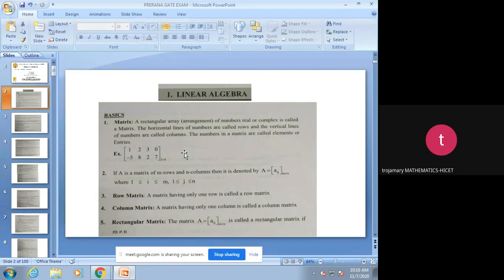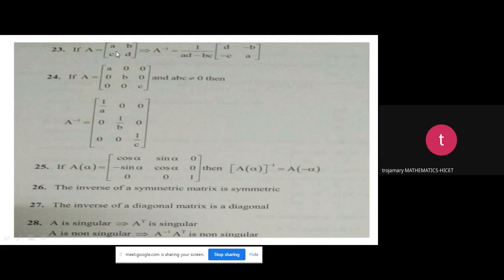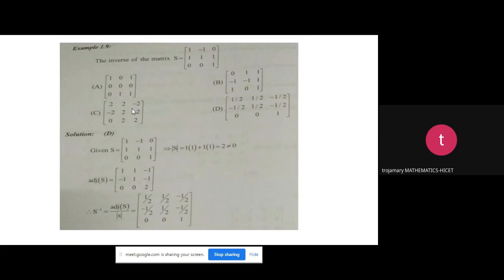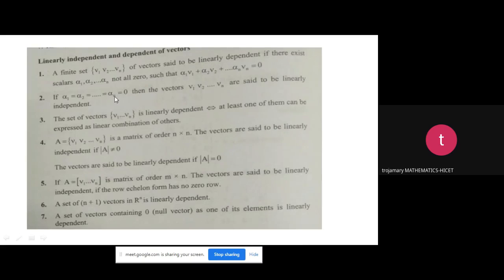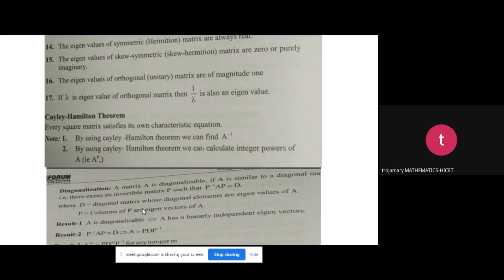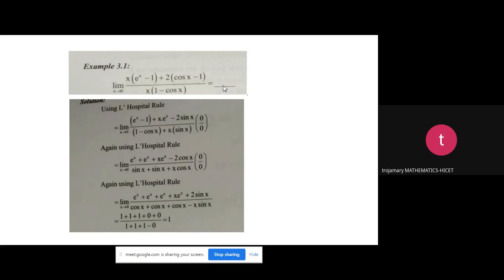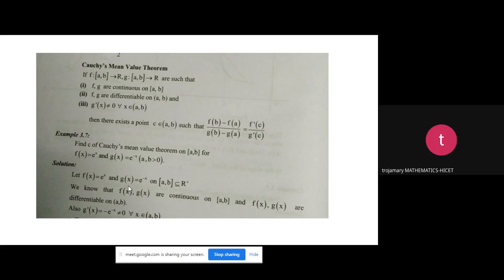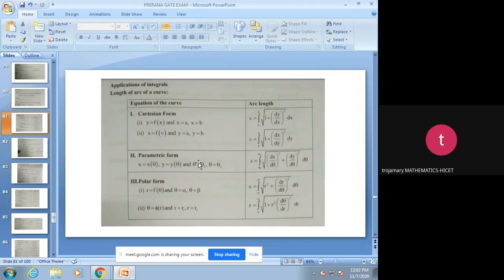Engg.Maths - Linear Algebra, Differential Equations, & Vector calculus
Warm Greetings from Team HICET AICTE PRERANA!!! This session is intentionally created for the betterment of learning community to gather knowledge in the specific topic of Engineering Mathematics to get ready for Technical competitive exams. Session Handled by: Dr.T.Rojamary, Associate Professor, Department of Mathematics. Thank you all for your support and Encouragement. Happy Learning..!!!